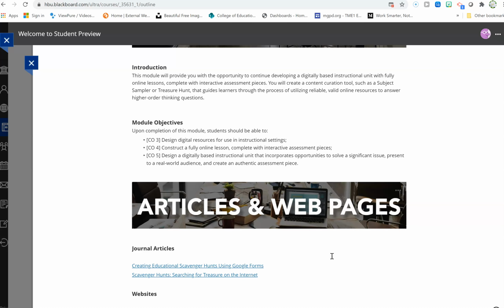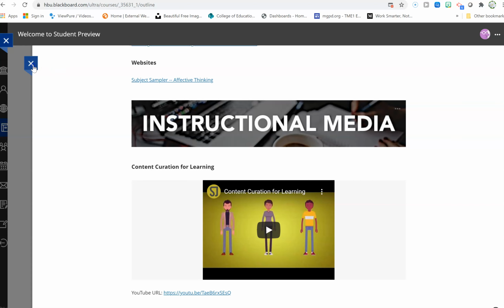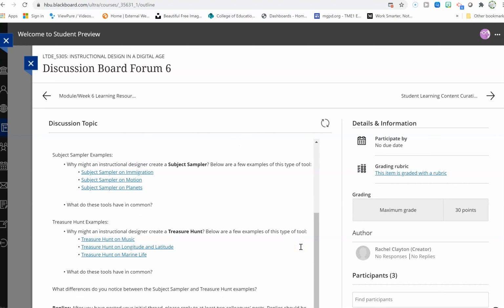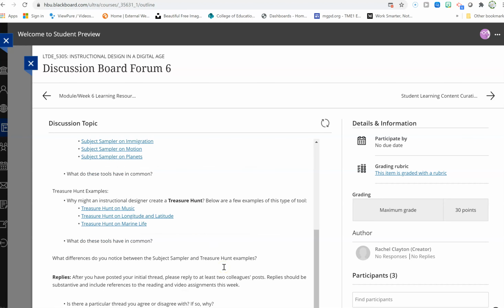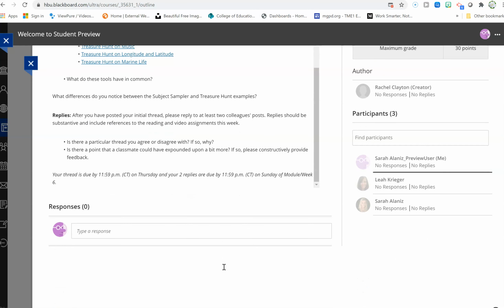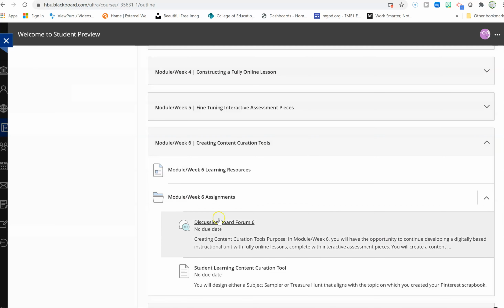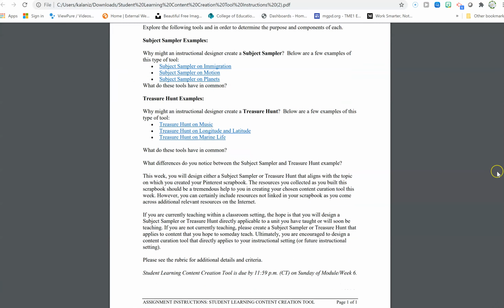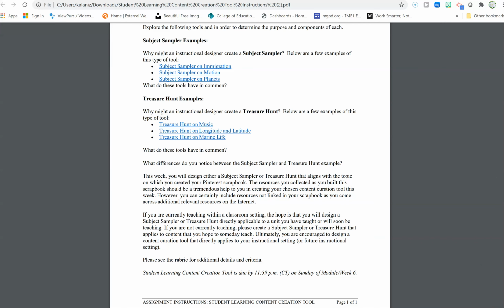An Introduction to Creating Content Curation Tools